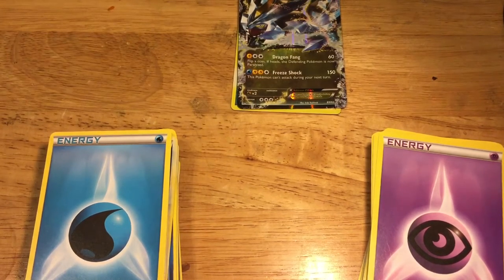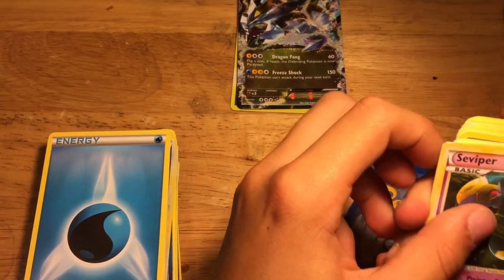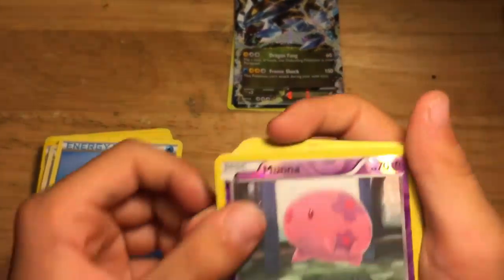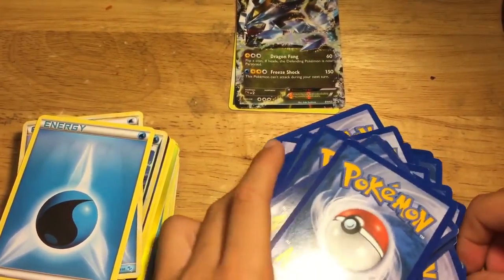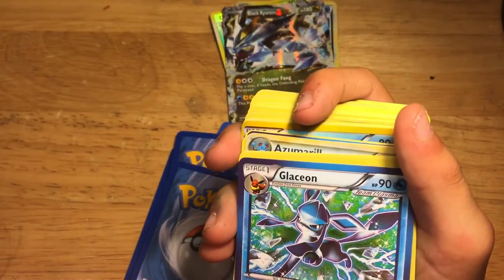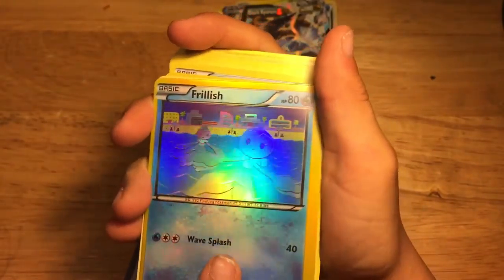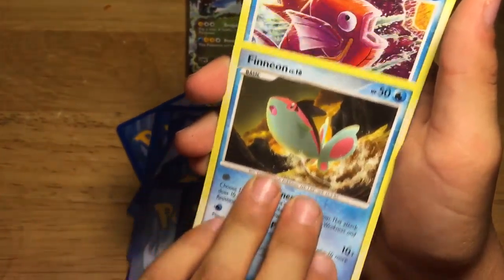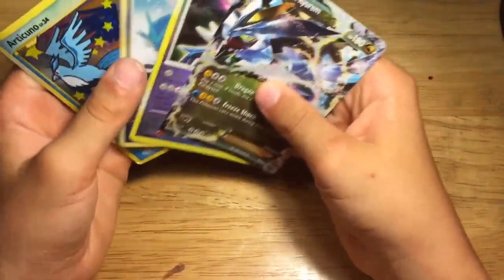My Pokèmon card collection part 2